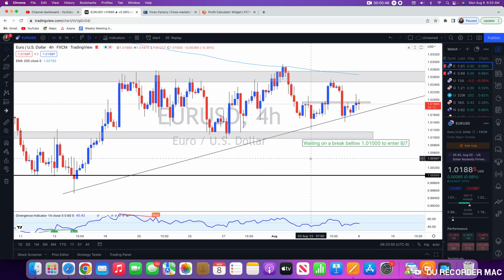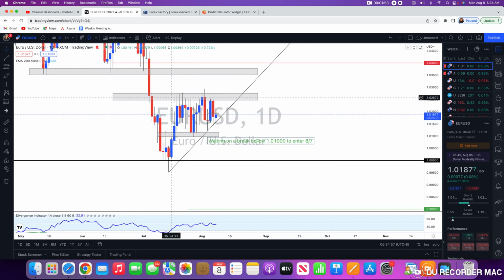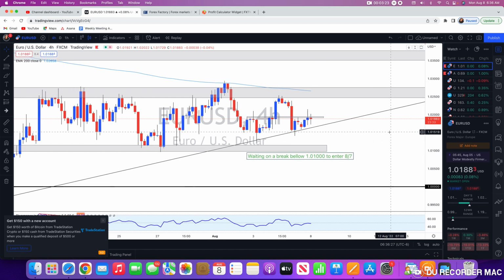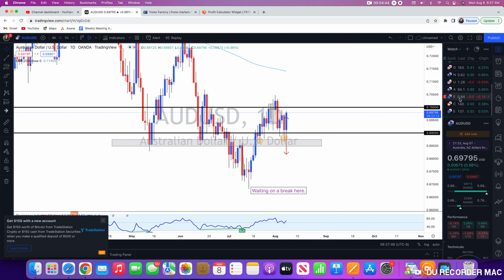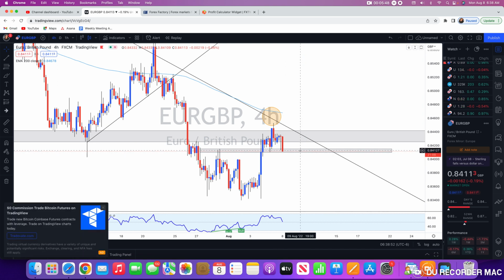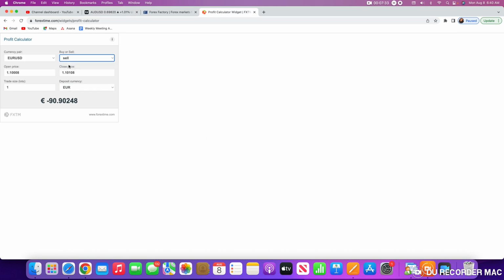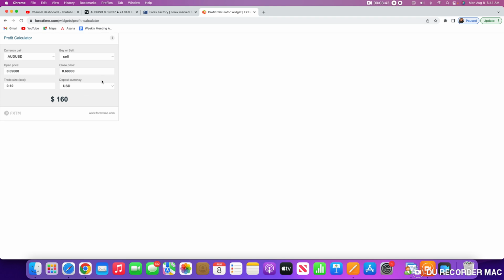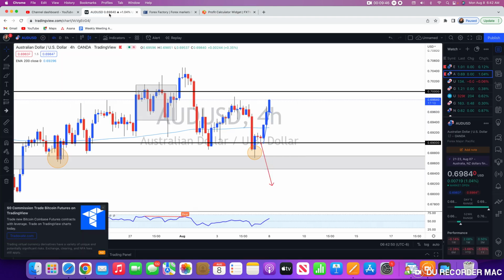August 8, 2022 forecast for AUD/USD, EUR/USD and EUR/GBP.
This is my bias for the week looks like we are going to be doing some waiting to see what price is going to do. I currently day/intraday trade and I recently decided to add scalping as well to show you what positions I would take just in case scalping is more your trading style!